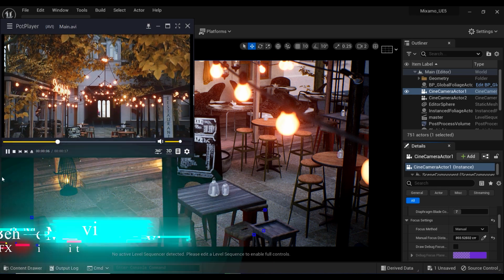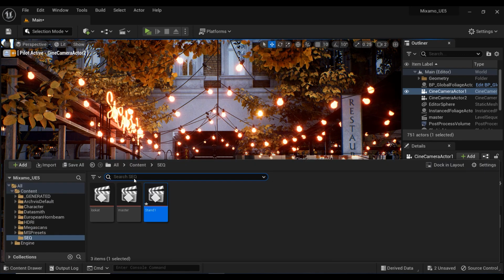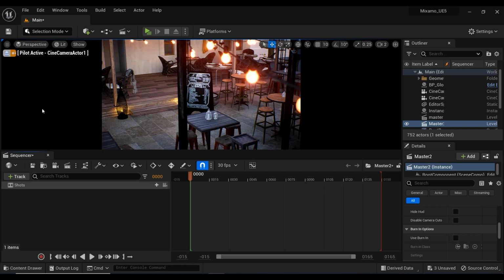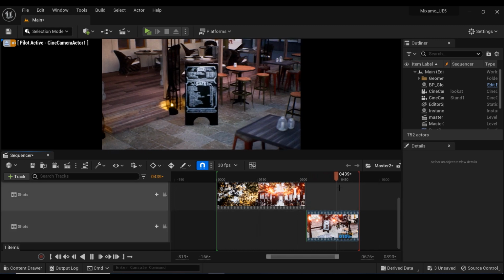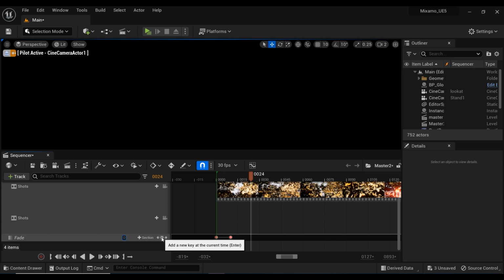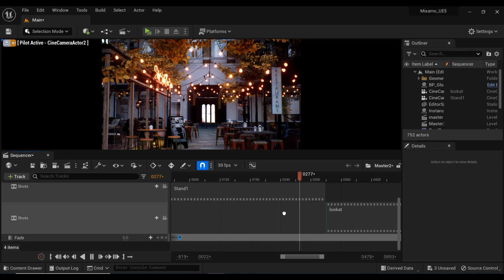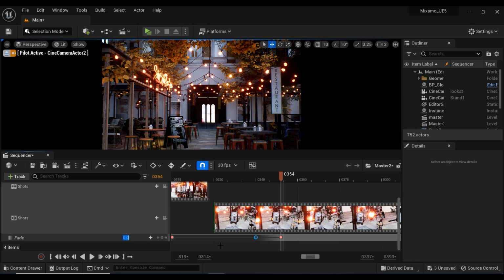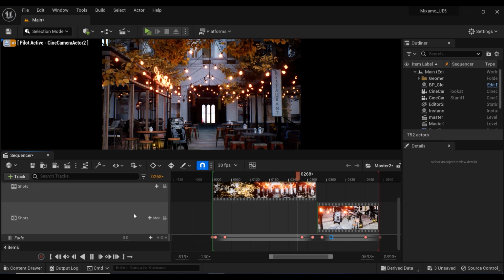From Smooth Fades to Cinematic Excellence: Unreal Engine Tutorial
In this comprehensive Unreal Engine tutorial, learn how to master the art of creating smooth fades for cinematic excellence in your projects. Explore the power of the Fade Effect in Unreal Engine's Sequencer and discover how to seamlessly transition between scenes, enhance storytelling, and elevate your visual impact. From basic techniques to advanced tips, this tutorial covers everything you need to know to take your editing skills to the next level. Join us on this journey from smooth fades to cinematic excellence in Unreal Engine.